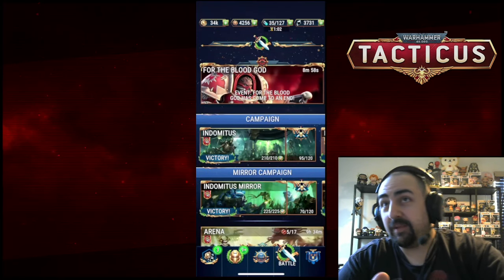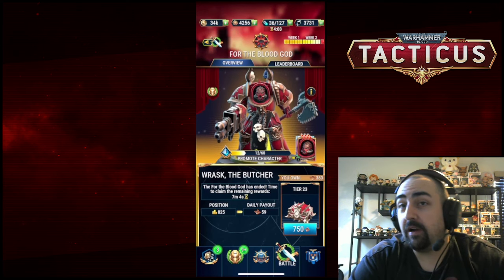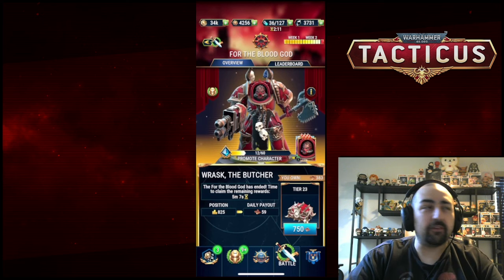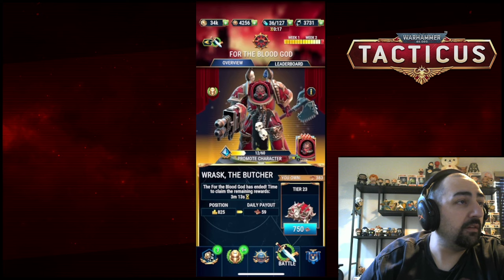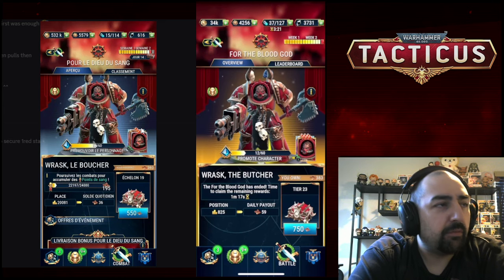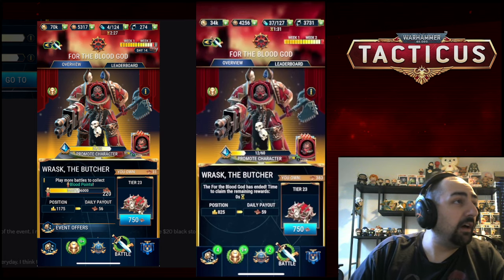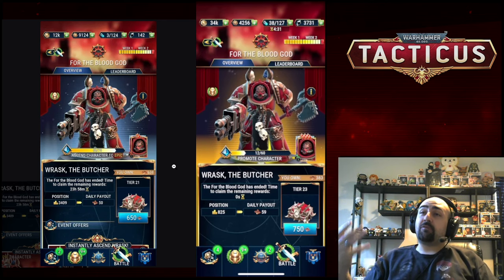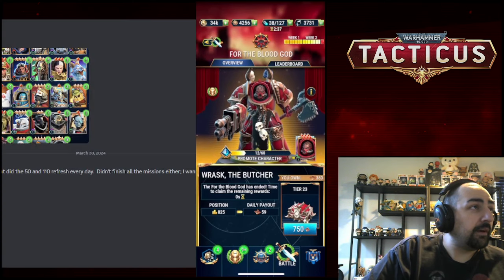Warhammer 40k Tacticus - F2P VS P2P For the Blood God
Thanks to Estella for the thumbnail!

Friend Code ADO-60-PAR
Can be entered from the setting wheel in the top right of the game then hit the refer a friend button in green. (One time Code for 100 Blackstones)
Will not work if a similar code has been entered in an account.
Check the game out on IOS and Android!